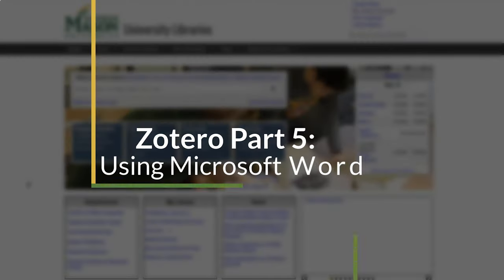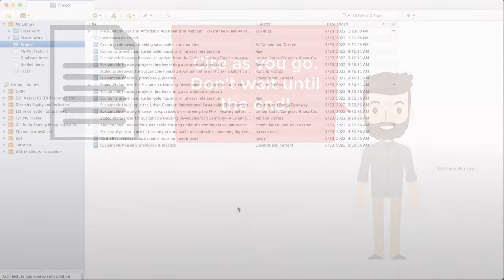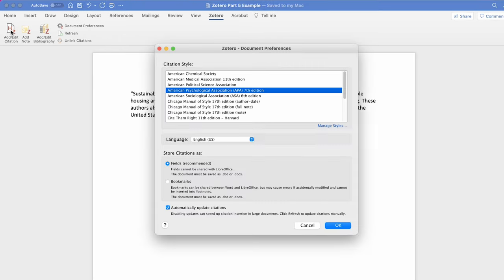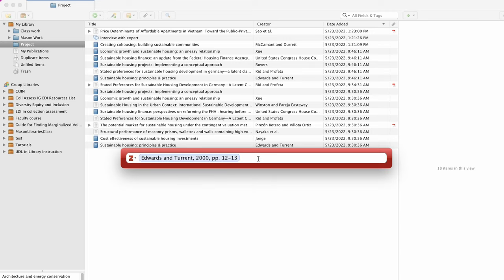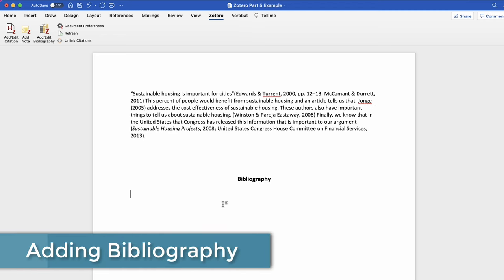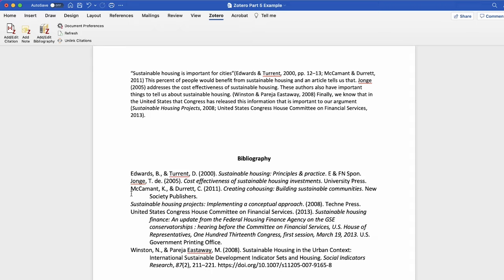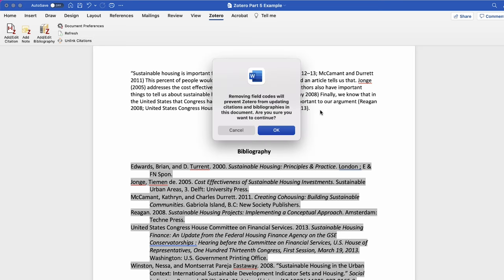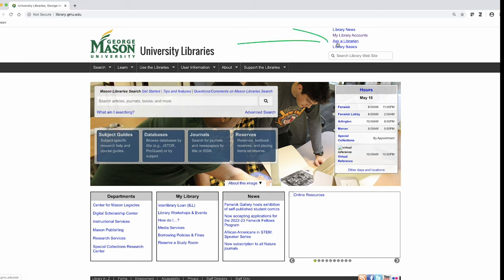Zotero Part 5: Zotero and Microsoft Word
In this video, you will learn how to use Zotero with Microsoft Word to create in-text citations and bibliographies.

Sign up to attend a live Zotero workshop hosted by Mason Libraries

View more research guides and library help on the Mason Libraries How Do I...